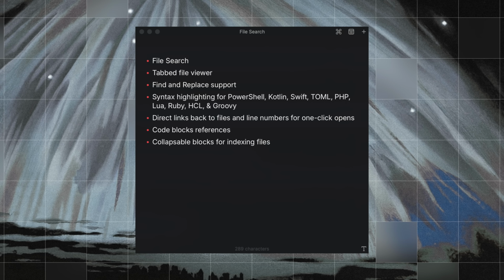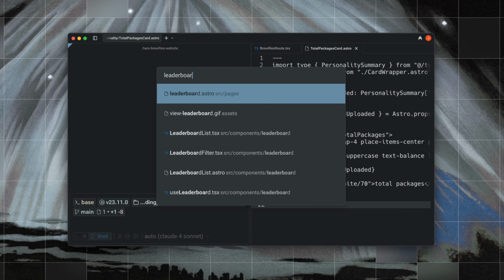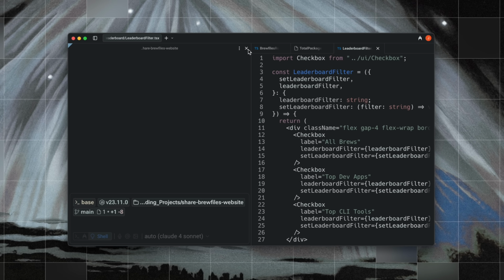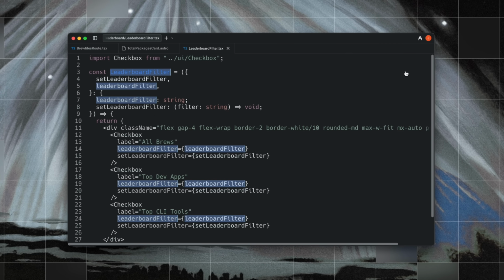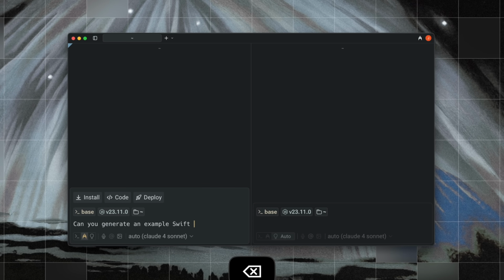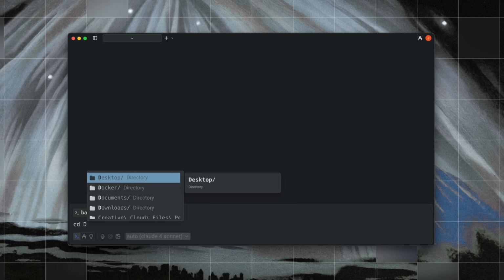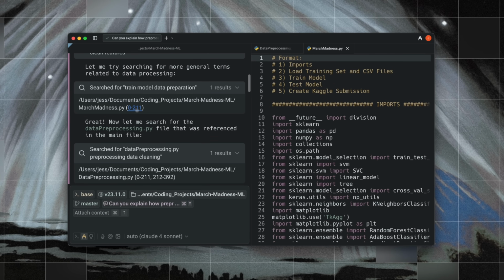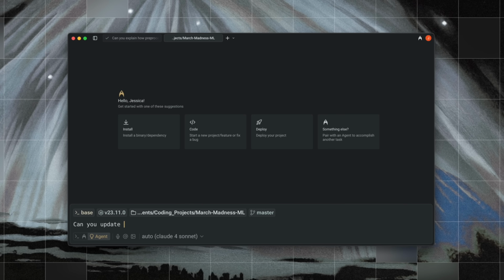Warp Updates: Coding just got a lot better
Coding just got a lot better in Warp. Here's what we've got release/coming:

00:28 Searching files support (On Stable)
00:48 Tabbed file viewer (Will go out to Preview on 8/4/25)
1:08 Find and replace support (On Stable)
1:48 Syntax highlighting support for more frameworks (On Stable)
2:18 File links (and direct links to lines of code) (On Preview 8/4/25)
2:49 Agent surfacing code blocks (On Stable 8/7/25)
3:26 Collapsible blocks for less cluttered UI (On Preview)

Warp Stable releases happen every Thursday!